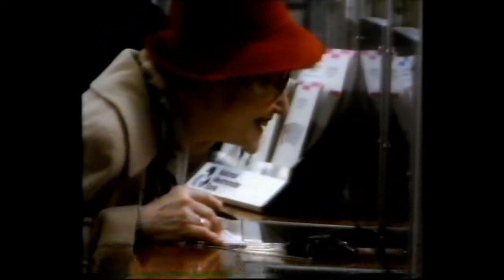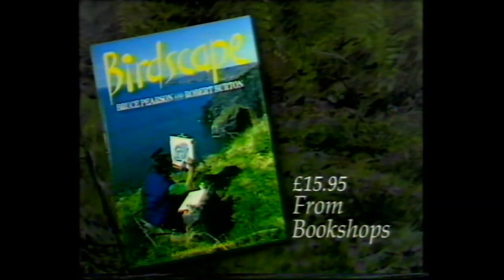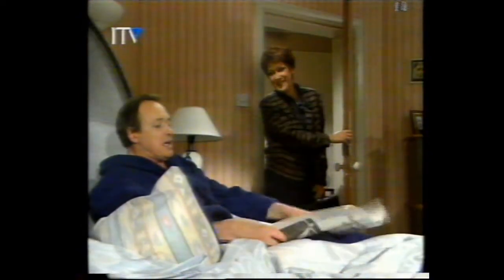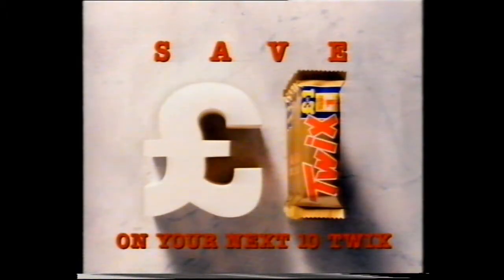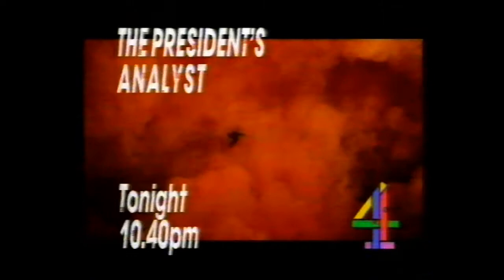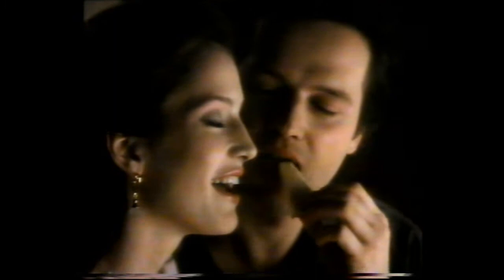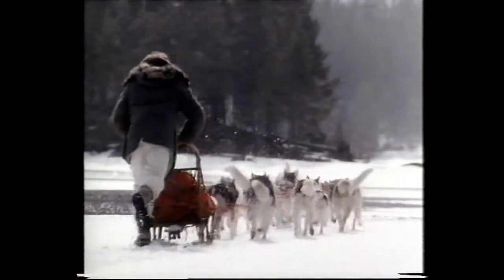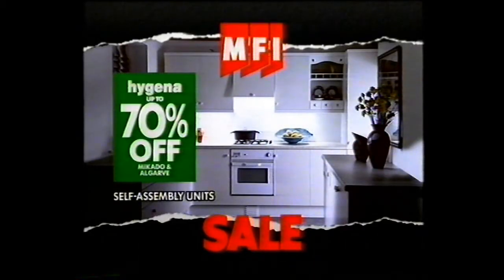ITV/Channel 4 Continuity April/May 1991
Adverts:
ITV:
Audi
NatWest
Surfline
Sainsbury's
Le Piat d'Or

Channel 4:
Persil
Vision Express
Silver Spoon and Tate & Lyle
Bachelors Micro Chef Lasagne
Twix
Surfline
Skoda Favorit
May & Baker Supergreen
Domestos Multi Surface Cleaner
TSB Banks
Cadburys Twirl
Texas Homecare
Lynx Aerosol
Delight
Coca Cola
N&P
Pedigree
The Hard Way
Diet Coke
Pathclear
Mr Kipling Caramel Shortcakes
MFI

Shows:
ITV:
Second Thoughts

Channel 4:
Birdscape
Beyond The Forest
The Logan Run
The Crystal Maze
Friday at the Dome
The President's Analyst